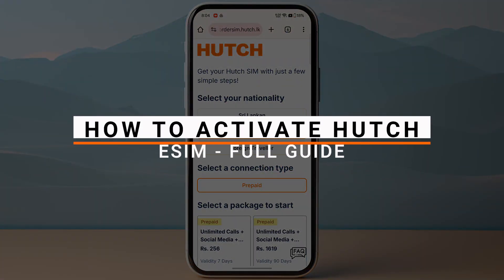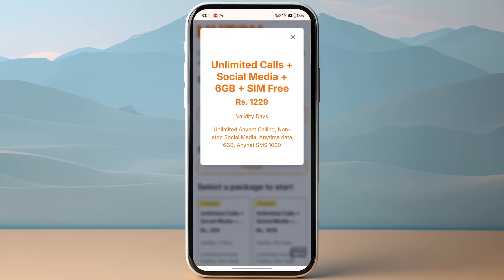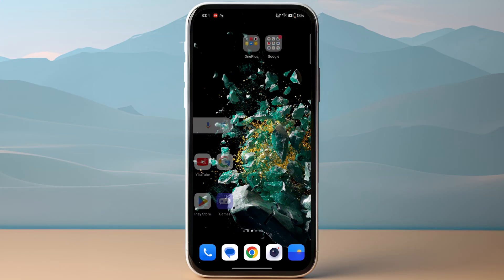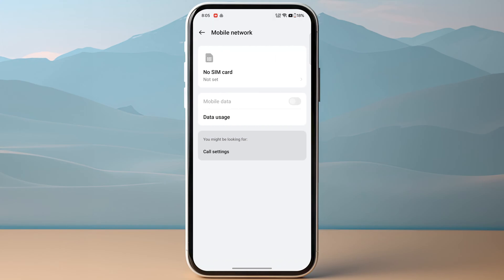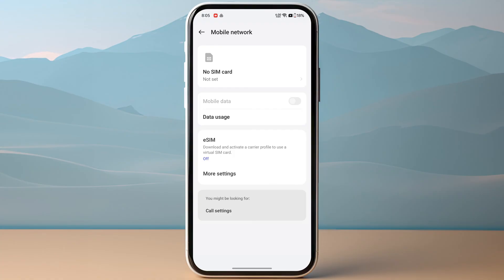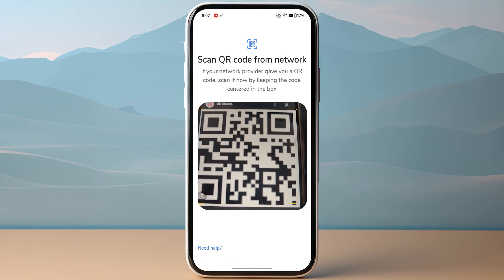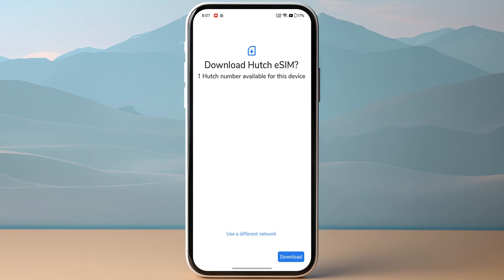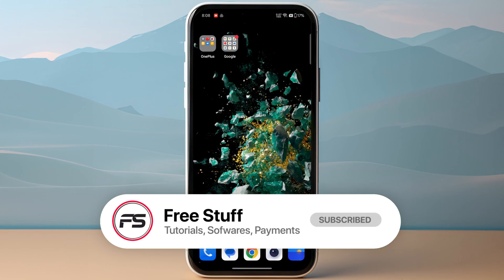How To Activate Hutch eSIM (2025) - Full Guide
Are looking for a video about how to Install Hutch eSIM. here it is! In this video I will show you exactly how to Activate Google Fi eSIM on iPhone. Make sure to watch the video to the very end. You will learn about eSIM Installation on Android/iOS.